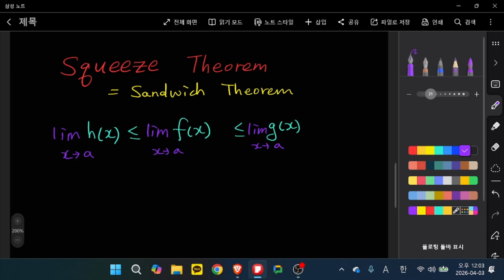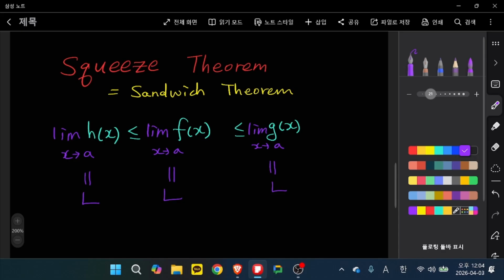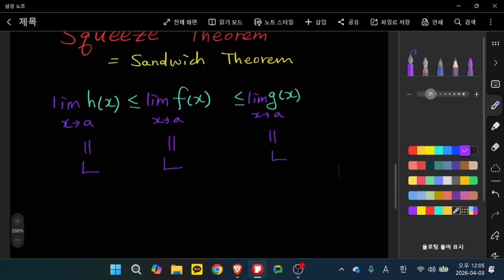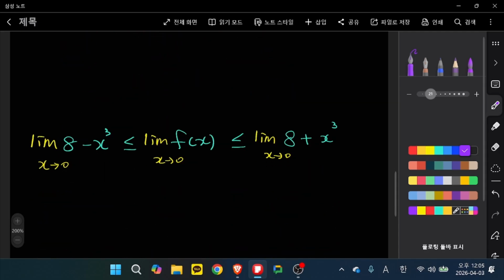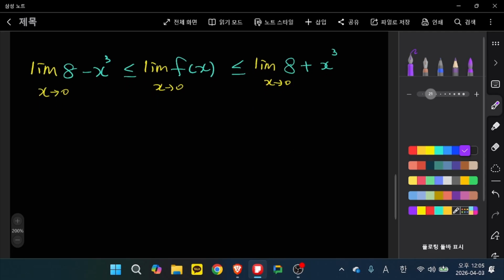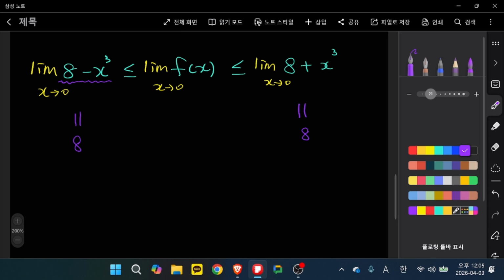Squeeze Theorem Explained in the Easiest Way (With Example)